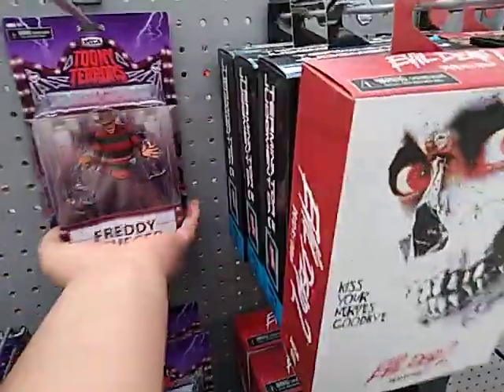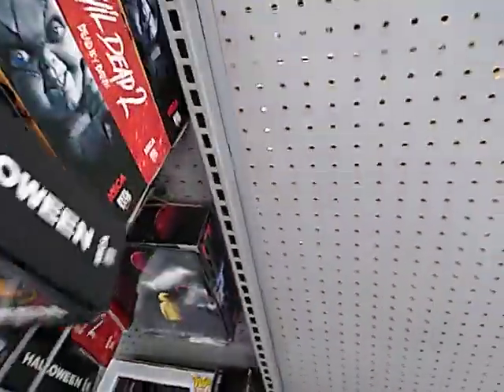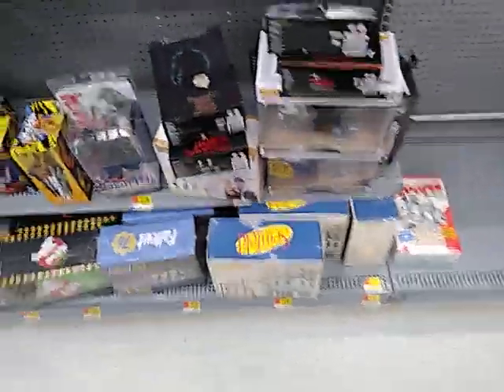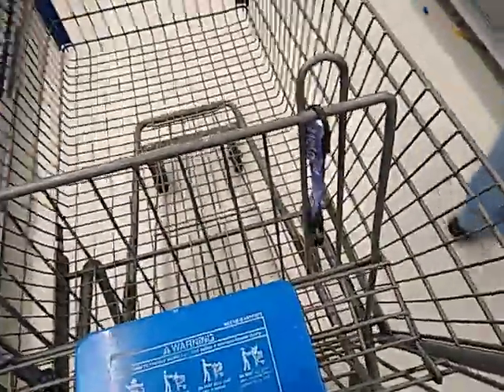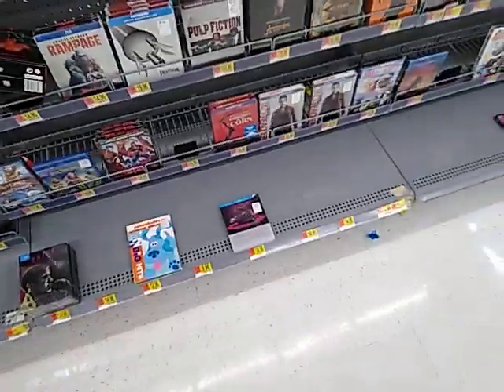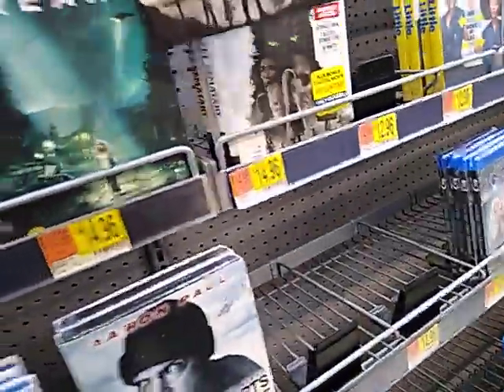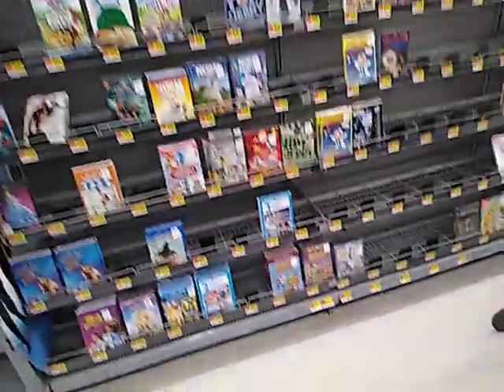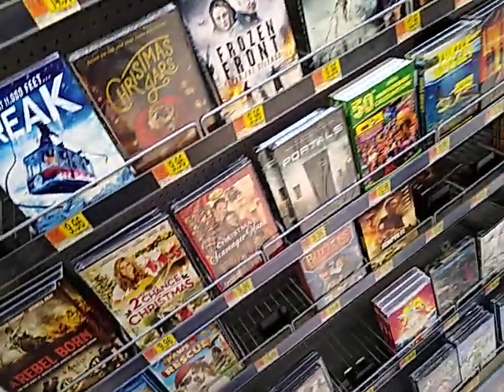Looking at new horror action figures and movies at Walmart